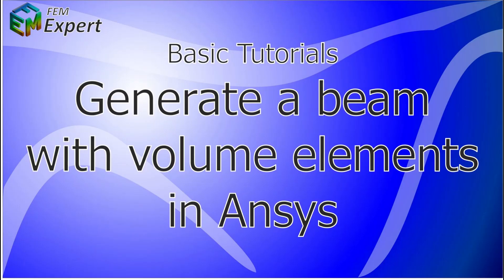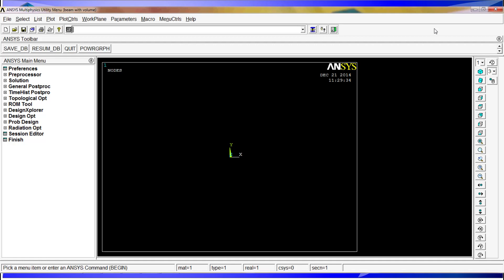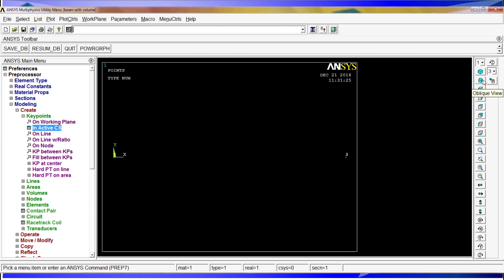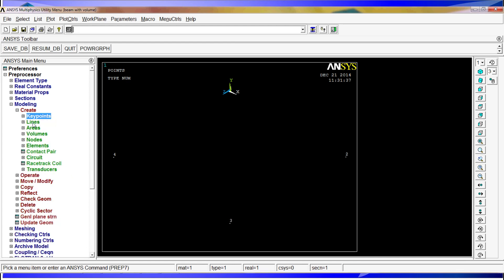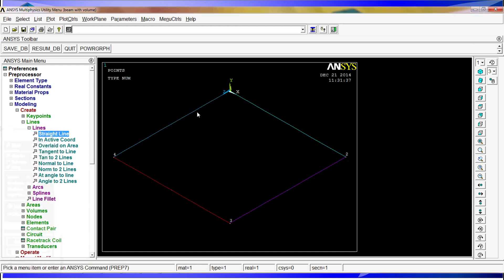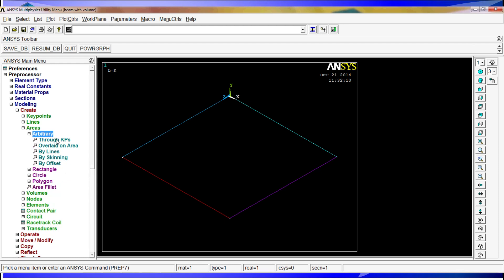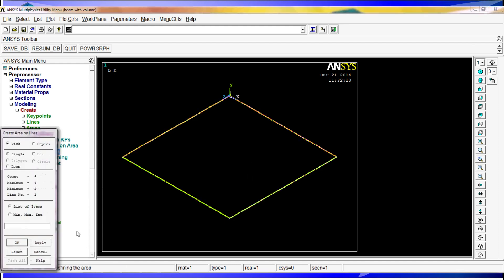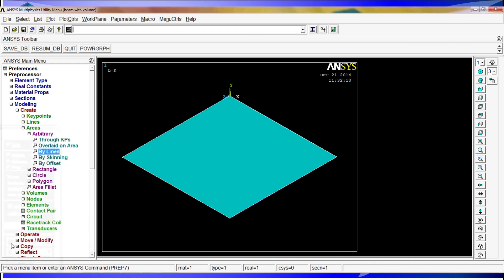Ansys Tutorial: Generate a beam with volume elements in Ansys #12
A tutorial on how to generate a beam with volume type elements utilizing Ansys.